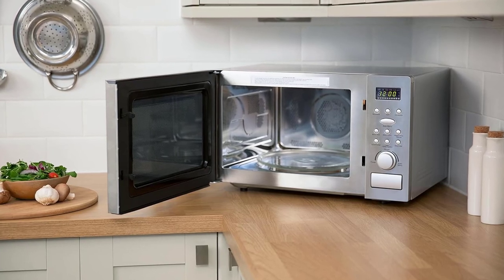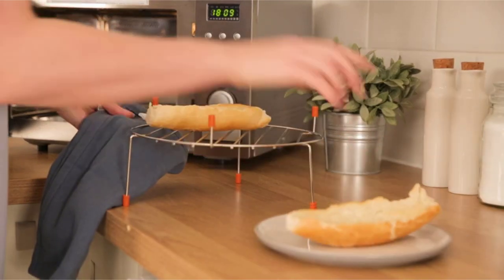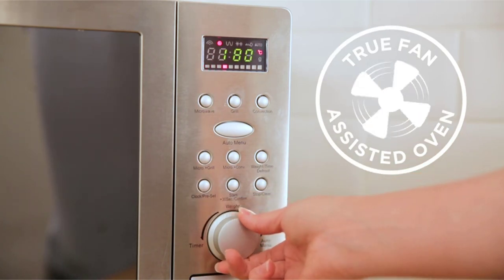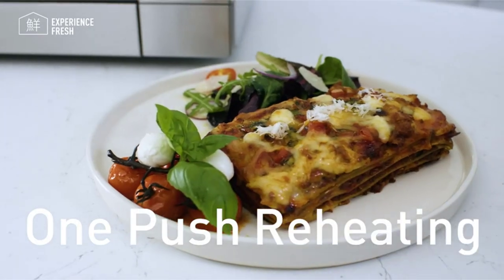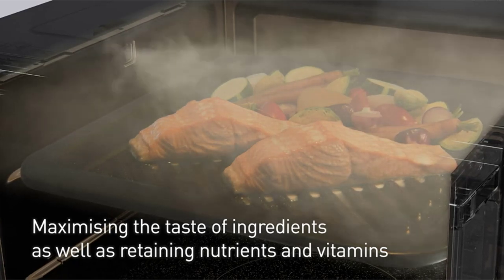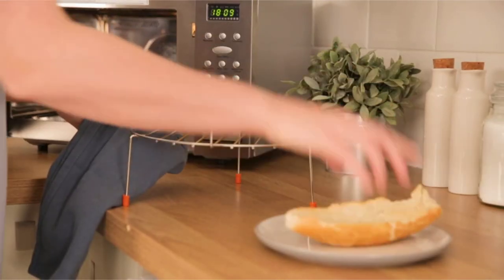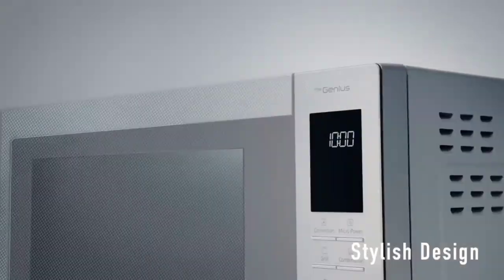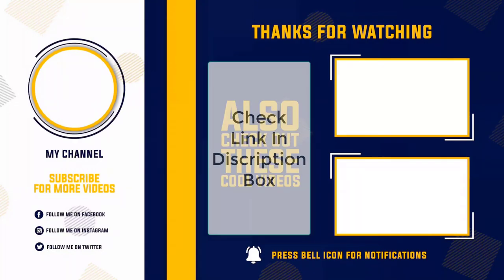Best Convection Microwave Oven 2024 [Don’t buy one before watching this]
Best Convection Microwave Oven 2024-Top 5 Best Convection Microwave Oven Reviews “ad”
 4.
5.